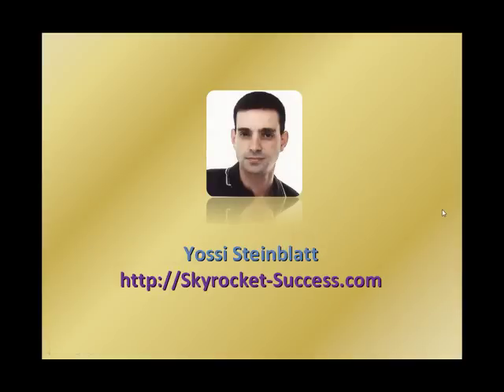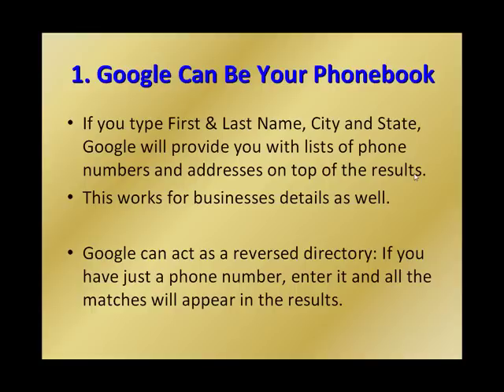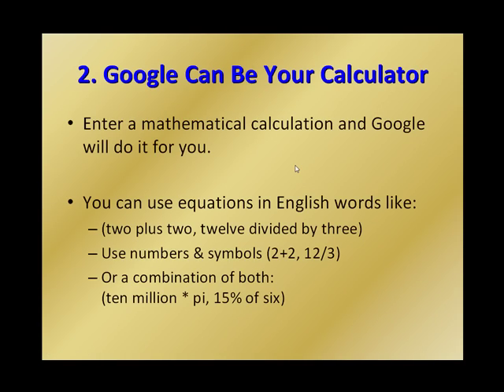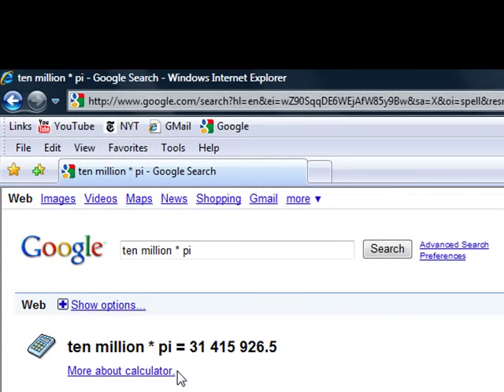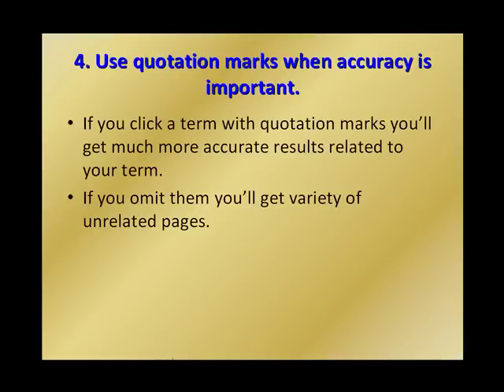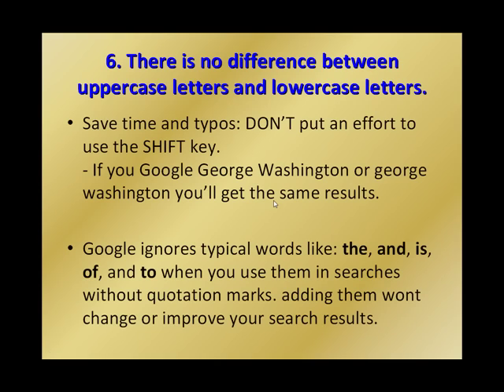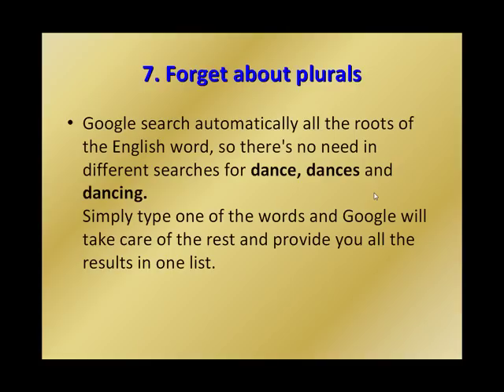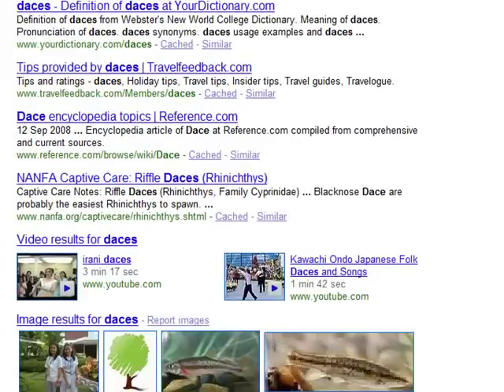21 Searching Tips You Didn't Know That Google Can Do - Part 1 of 4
In This Video You'll Learn Great Searching Tips That Will Help You
Get The Most Out of Your Google Searching, and what Google has to Offer You and You Didn't Know.